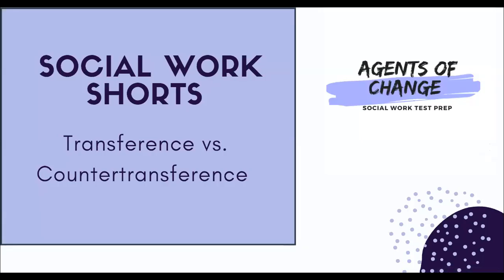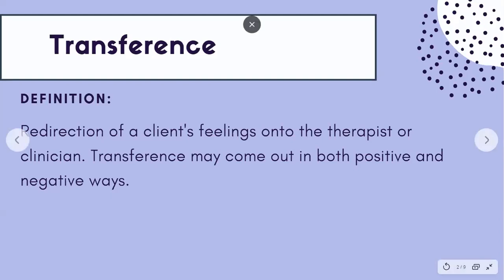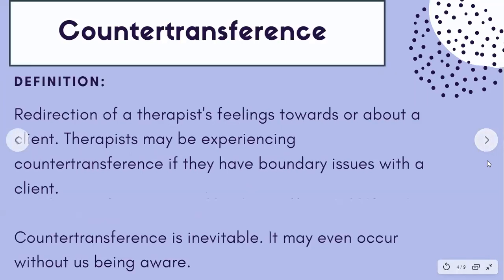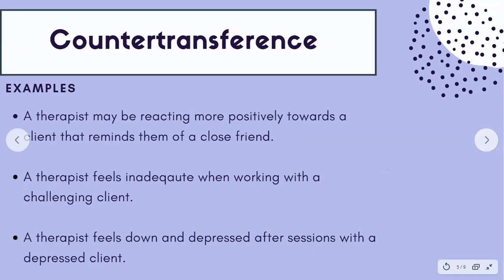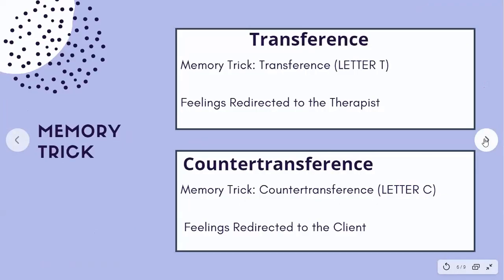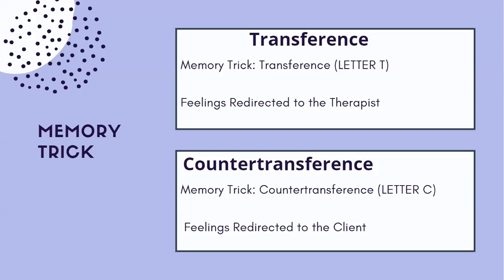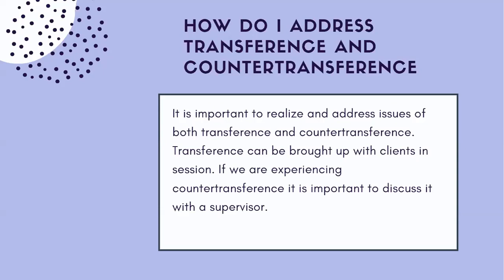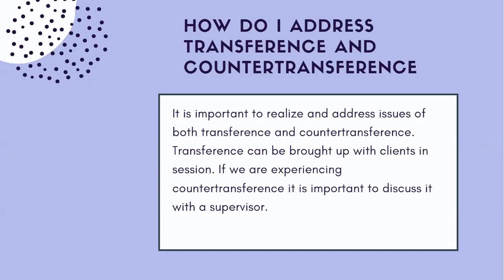Transference vs. Countertransference - Social Work Shorts - ASWB Study Prep (LMSW, LSW, LCSW Exams)